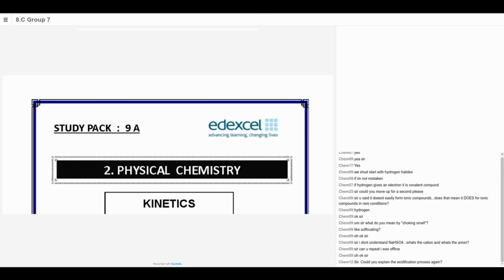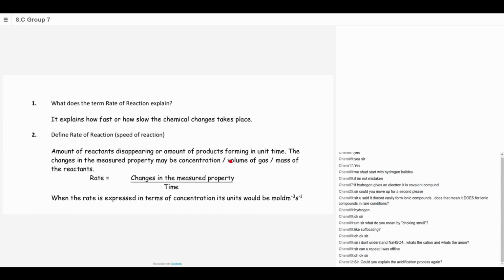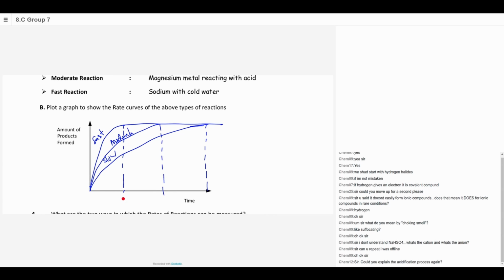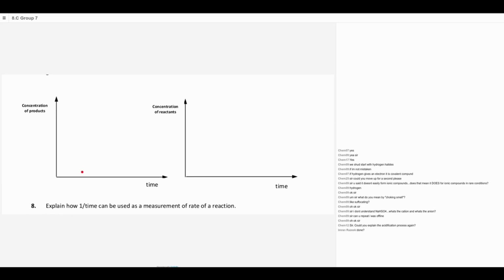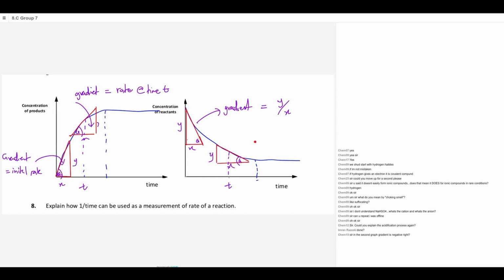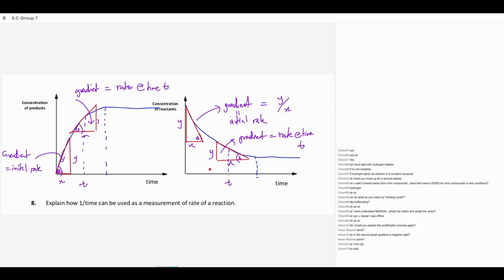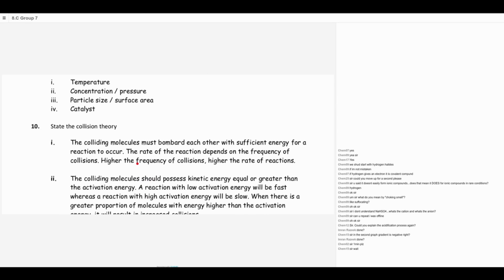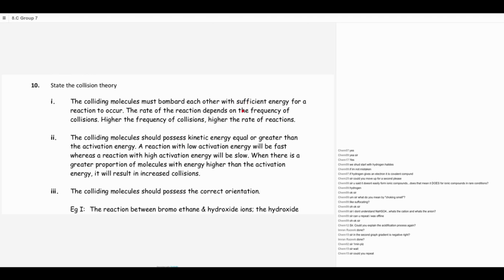Kinetics | A-Level Chemistry